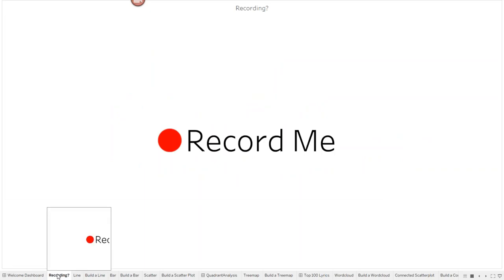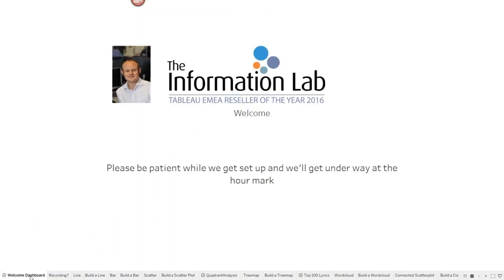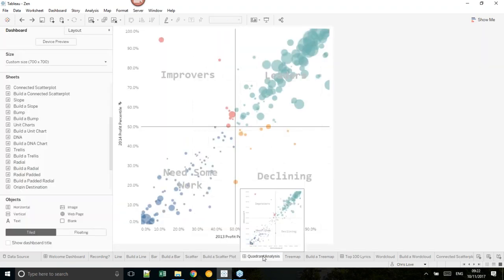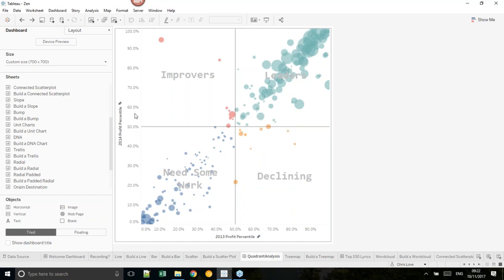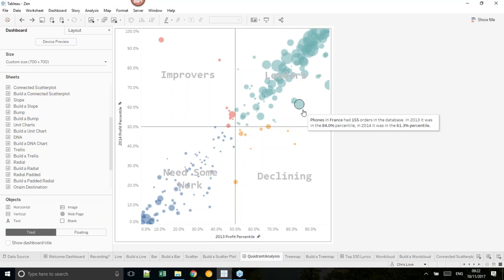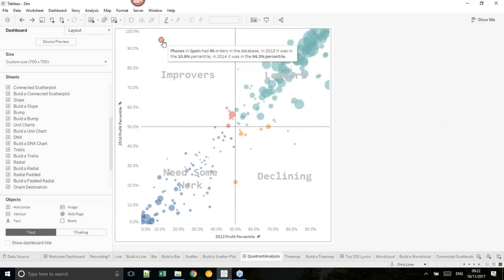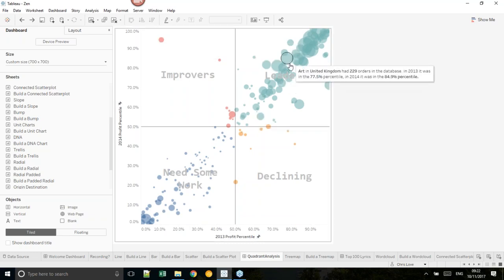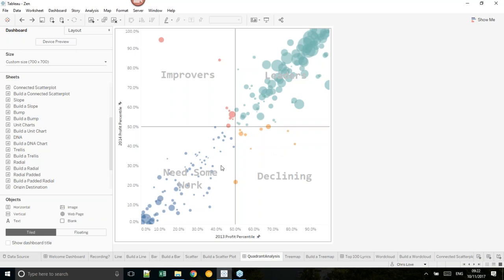Advanced Tableau Charts - Tableau Zen Master Training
Chris Love shares this video, originally part of our 2017 Tableau Zen Master Series, where he talks through charts types in Tableau, from first principles to advanced charts